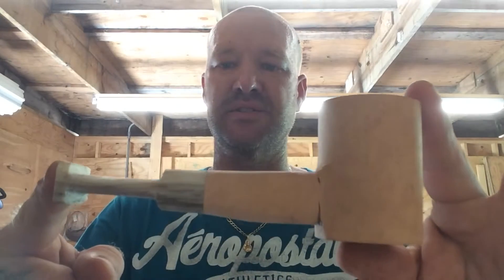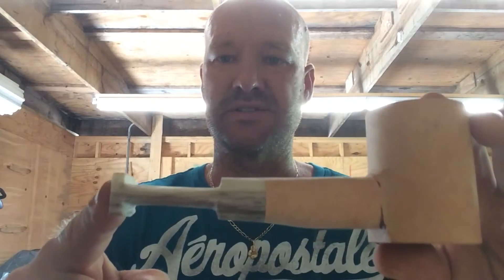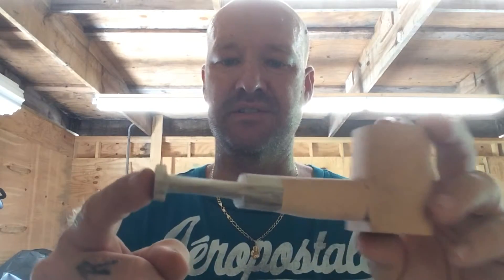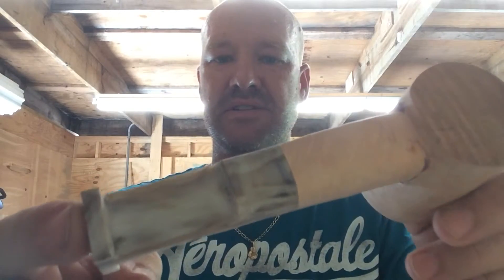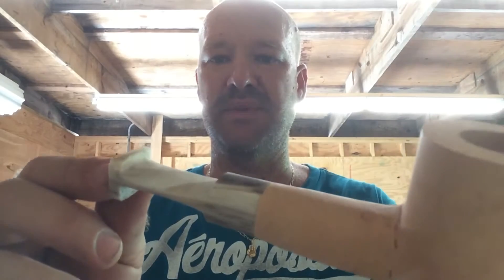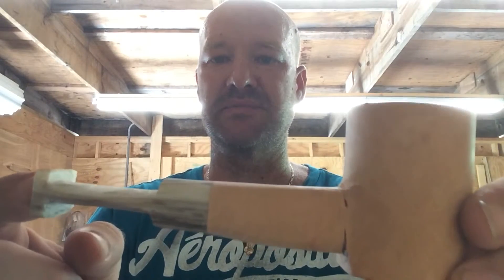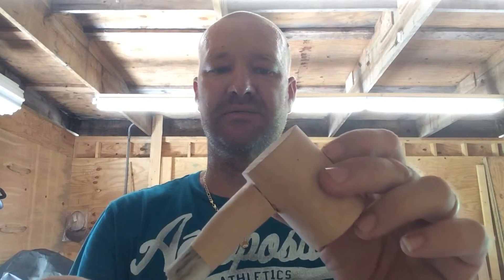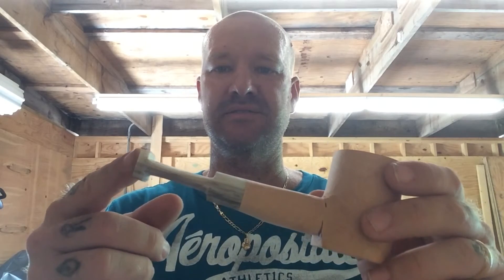Workin on poker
Matt - MVP.   MattVanPipes